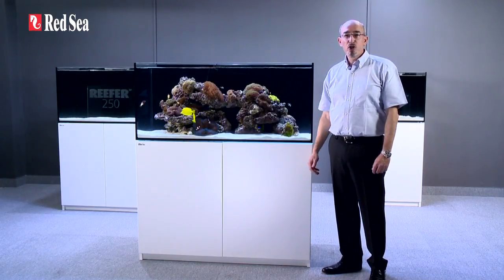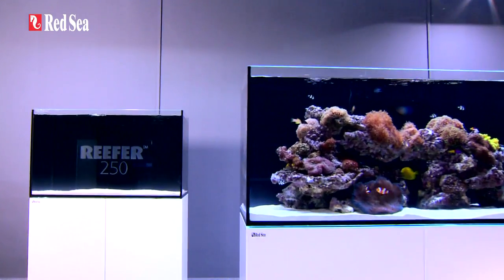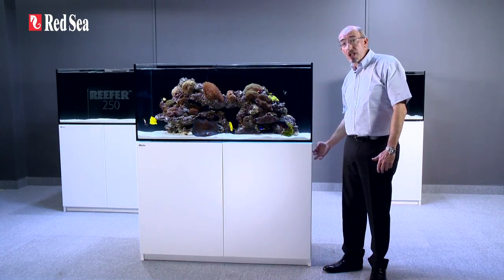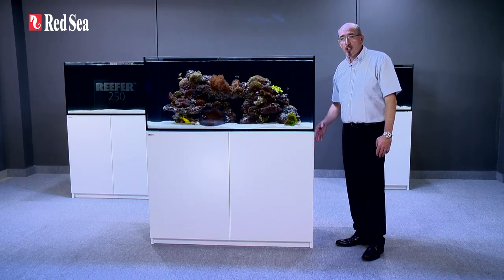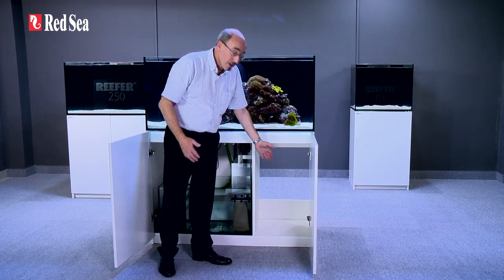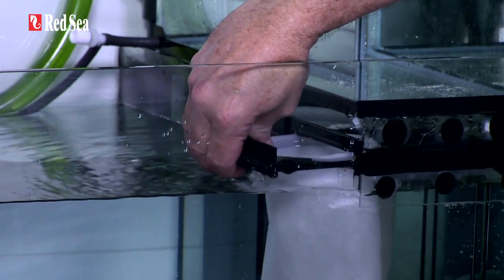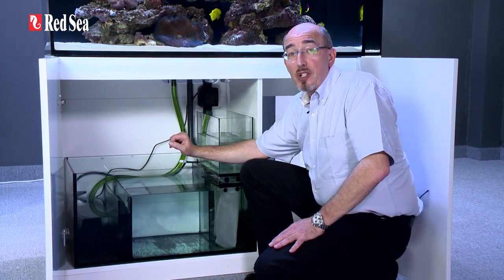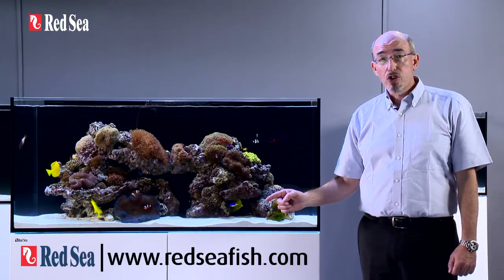Red Sea REEFER Aquariums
Coming soon to Salty Supply. The New Red Sea Reefer Aquariums

Red Sea’s REEFER™ series of Reef Systems, provide advanced hobbyists with a solid foundation for building a fully featured reef or marine aquarium.

The REEFER™ series combines a contemporary, rimless, ultra-clear glass aquarium with a stylish cabinet and a comprehensive water management system, including a professional sump with integrated automatic top-up, and Red Sea’s unique silent down-flow system.

Incorporating technologies originally developed for Red Sea’s all-in-one MAX® coral reef systems, the REEFER™ series is designed for ease of operation while enabling the advanced hobbyist to install an unlimited choice of lighting, filtration, circulation and controllers to create a uniquely customized system.